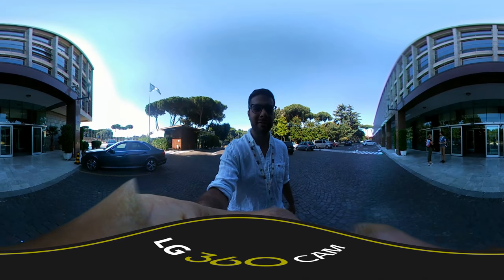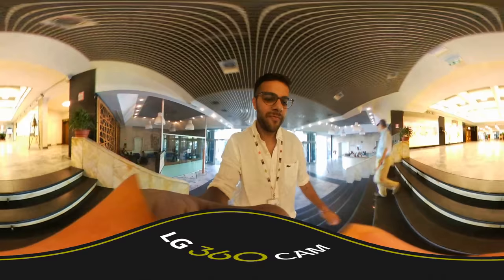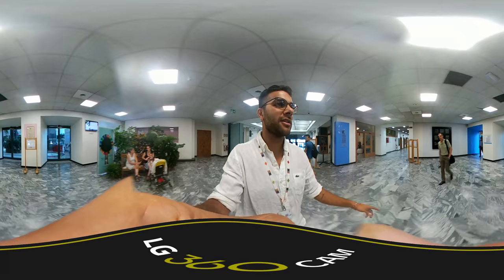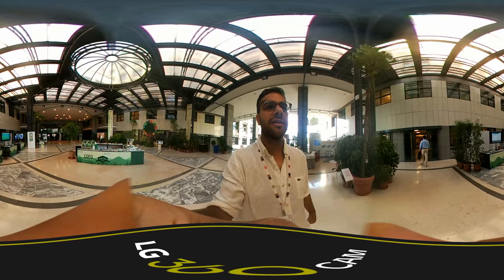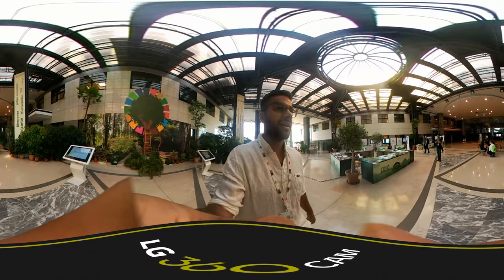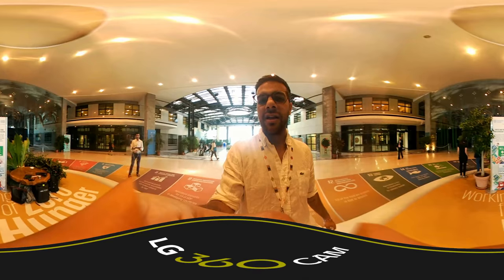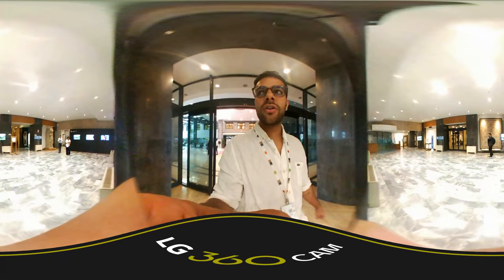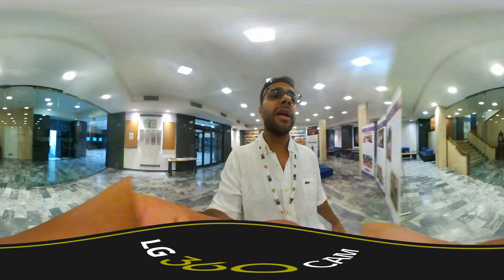IFSA tour inside FAO headquarters in Rome during COFO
In this video we're looking at new ways of creating content!

Day 4 of the Committee on Forestry 24 event based at UNFAO headquarters in Rome, Italy. IFSA delegate and Liaison Officer for FAO Khalil gives a guided tour through the main entrance to the COFO event and gives us an update.

IFSA's event output is beginning to be uploaded to our